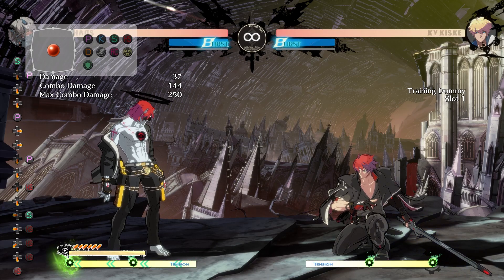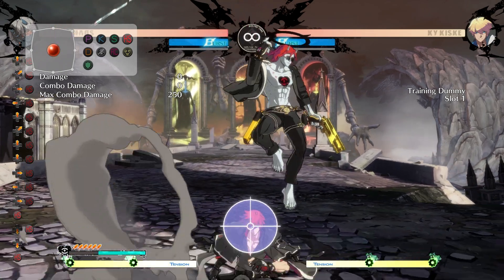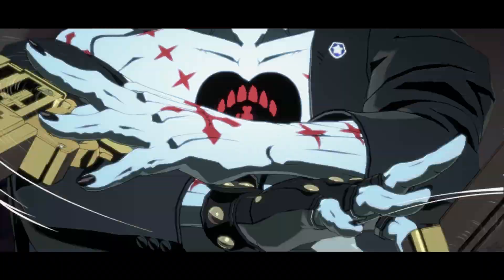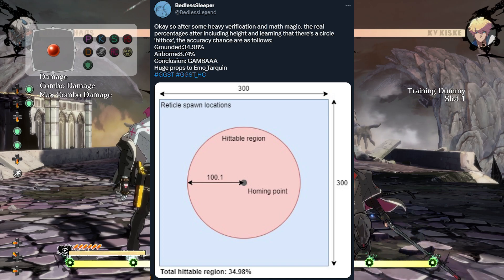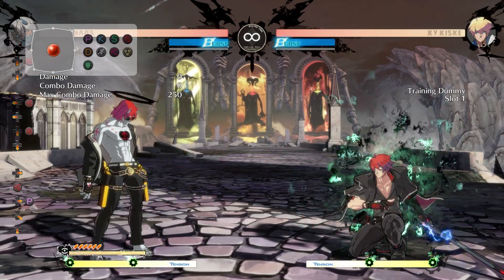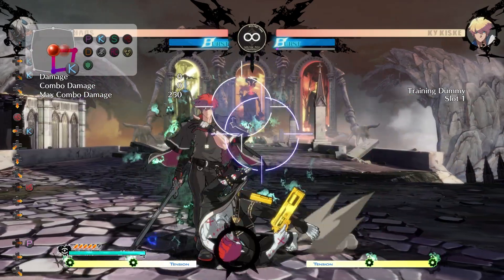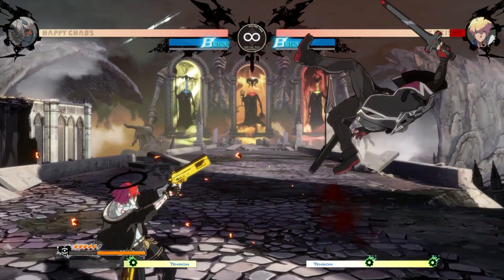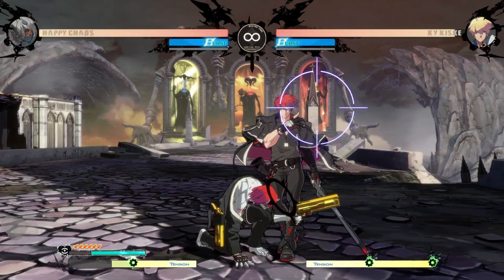Happy Chaos Guide GGST: How does the gun work?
Quick and short coverage on some fundamental aspects of Happy Chaos's gun along with some extra details I thought would help both new and older players.